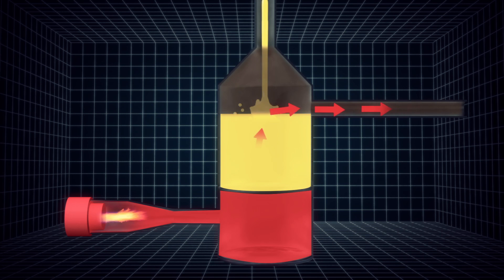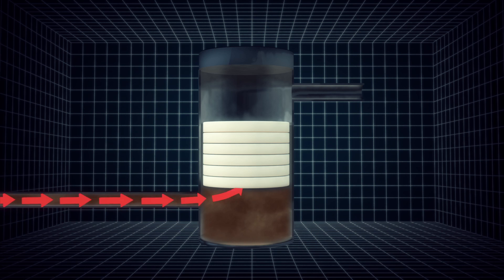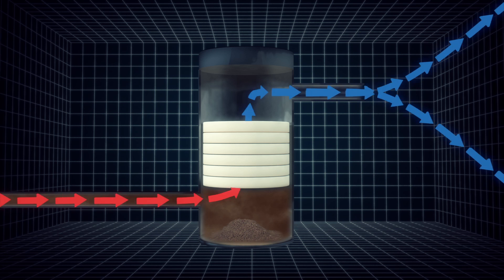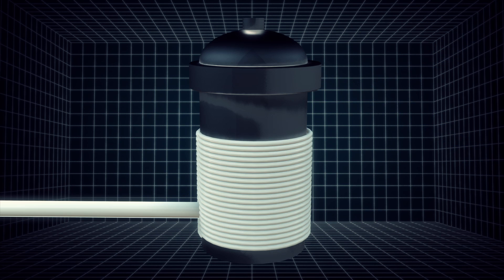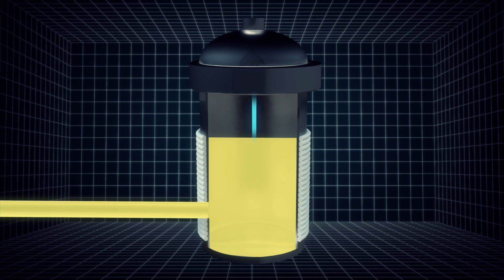How to destroy Syria's chemical weapons arsenal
On Sunday a team of international chemical experts began the lengthy and expensive process of destroying Syria's chemical weapons arsenal, a stockpile estimated to be over 1,000 tonnes.

"It's very difficult to see how a process like that is going to work in the middle of a war zone," said former senior policy officer at the Organization for the Prohibition of Chemical Weapons, or OPCW, Faiza Patel, according to an NBC News report. "It's a process that is very complicated and quite challenging to manage, even in normal circumstances."

Experts estimate destroying Syria's massive chemical weapons arsenal, could take years and cost billions of dollars.

While the OPCW, which is supervising the task, has yet to reveal clear details of the techniques to be used, two primary alternative methods exist for disposing of the lethal agents safely - incineration and neutralization.

As part of both processes, the containers and munitions must first be disassembled and drained.

The process of incineration involves the liquid agents being fed into an incinerator, creating waste gas as a byproduct, which is next passed through multiple filters and released as clean gas into the atmosphere.

The cheaper alternative process of neutralization, mixes the liquid agent with water and caustic solution, before heating the mixture, to destroy its chemical toxicity.

Neutralization leaves large amounts of liquid waste which must be sent to waste treatment plants.